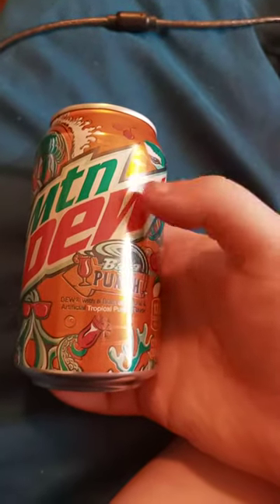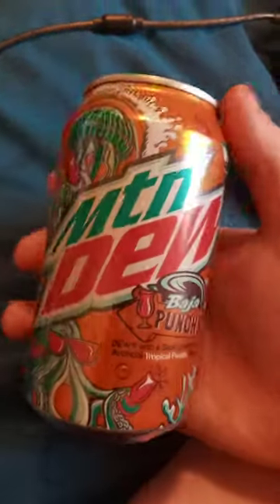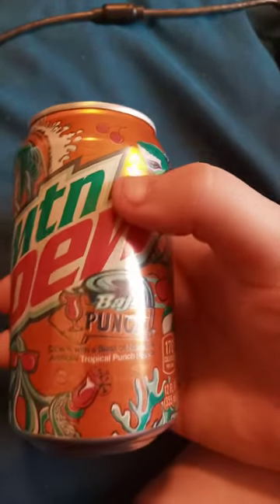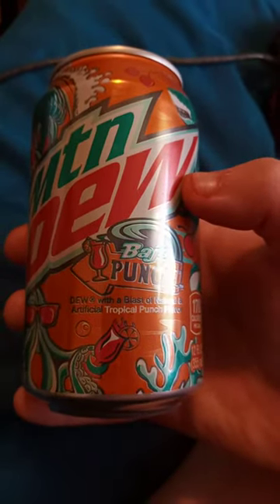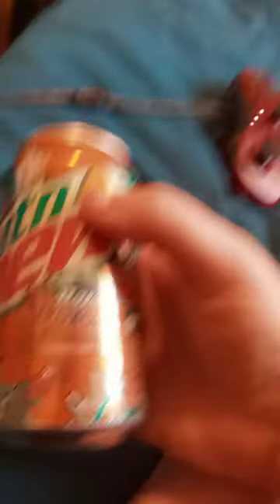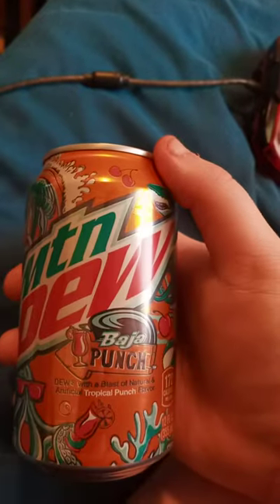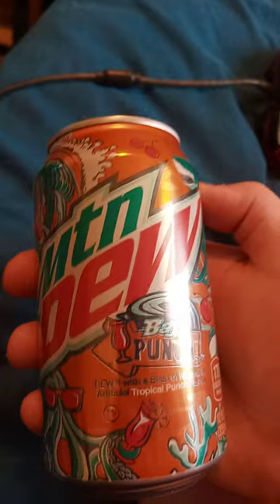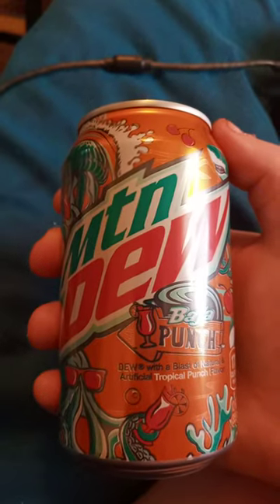MTN Dew Baja Punch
It Good